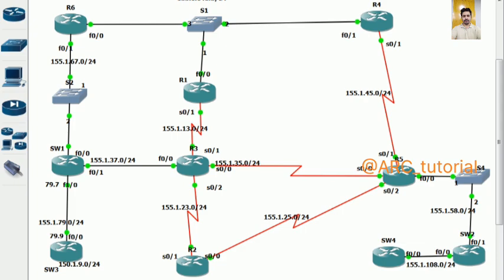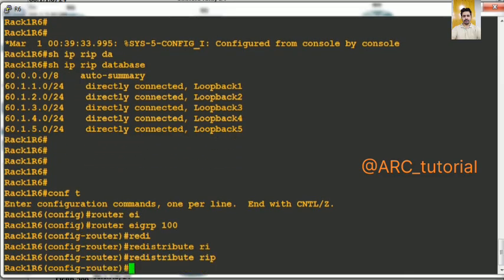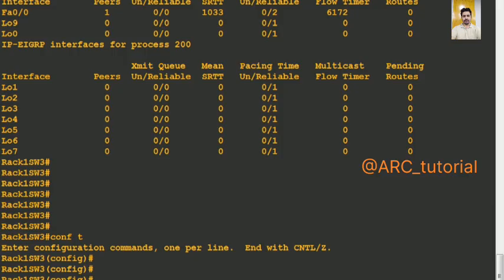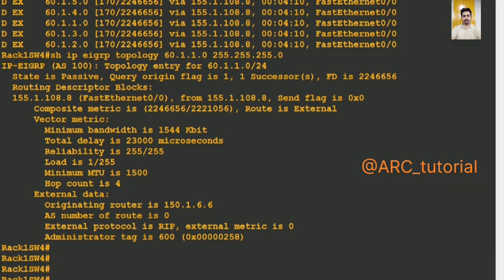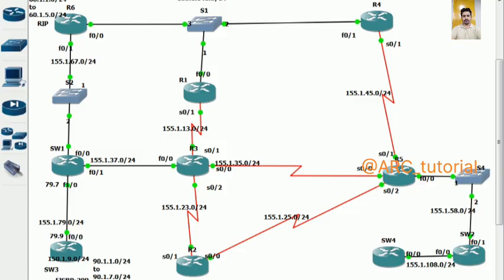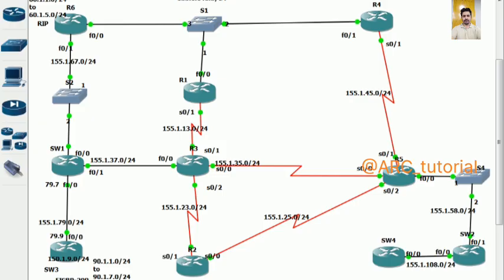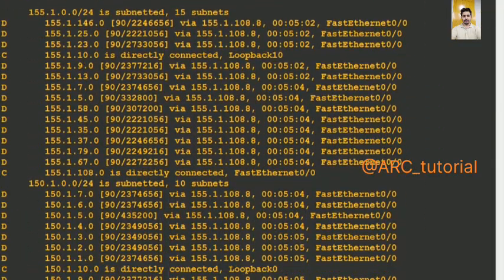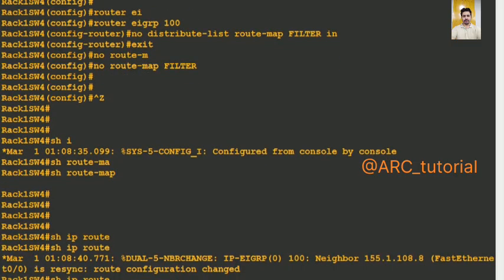9. EIGRP Day4(Part2) by Anirudh Chhillar @ARC tutorial#cisco